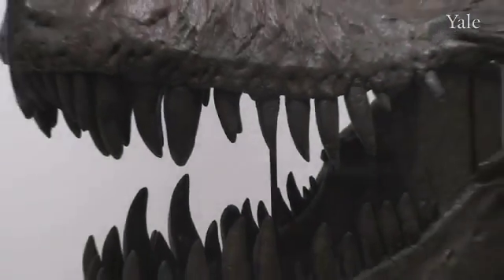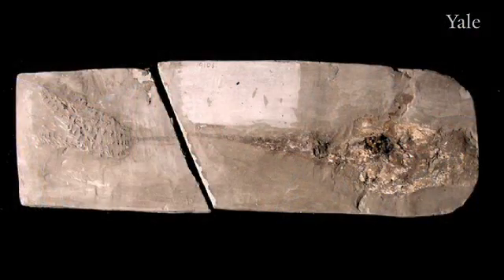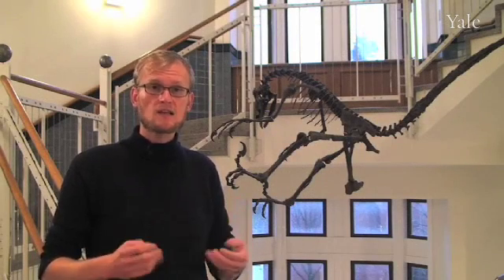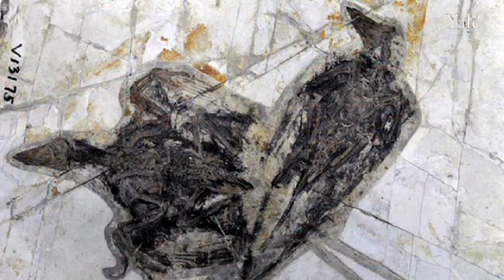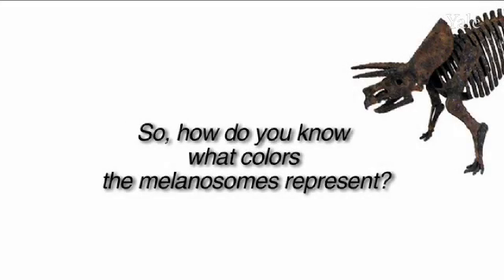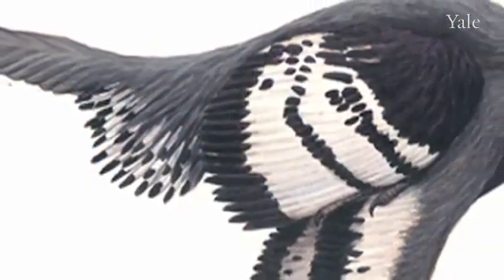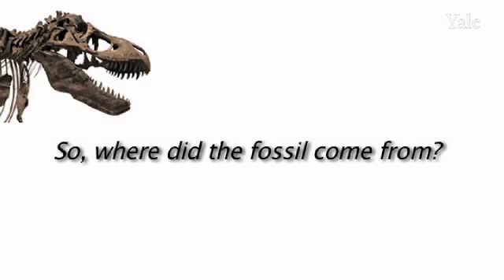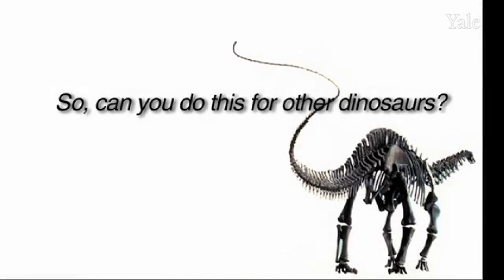Revealing the Colors of a Dinosaurs Feathers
Professors Richard Prum, the William Robertson Coe Professor of Ecology and Evolutionary Biology, and Derek Briggs, the Frederick W. Beinecke Professor of Geology and Geophysics and director of the Yale Peabody Museum of Natural History, and graduate student Jakob Vinther discuss how they discovered the plumage colors of an extinct feathered dinosaur for the first time.